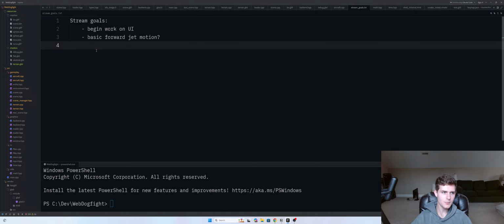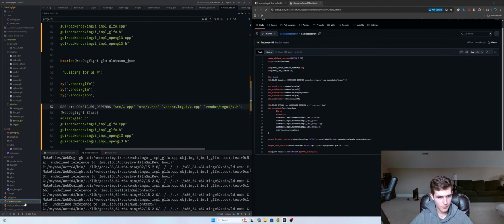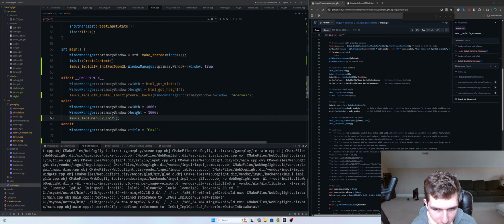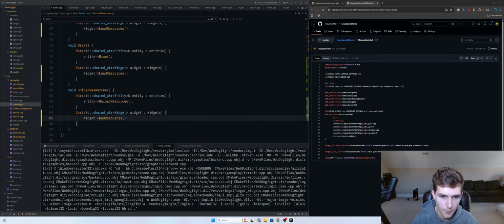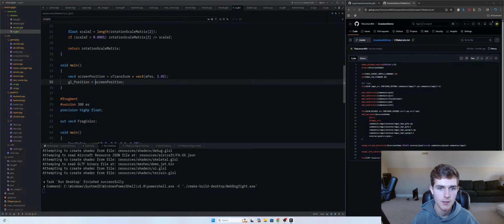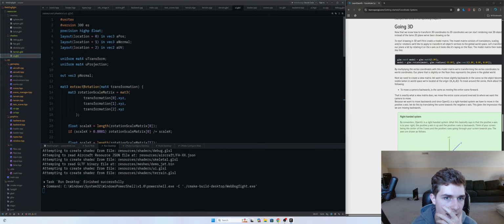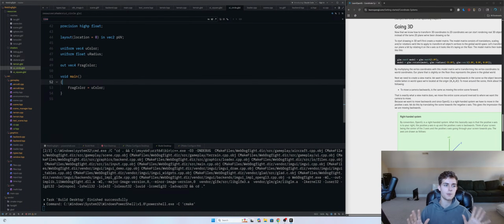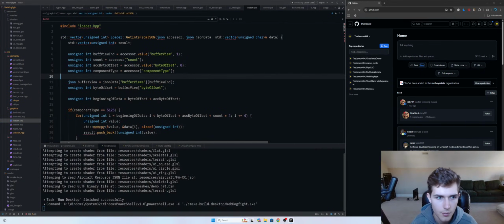Making a Web Game in C++ (LIVE)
Lets build a flight sim for the browser. Today were working on UI